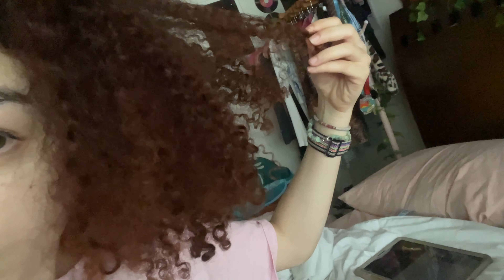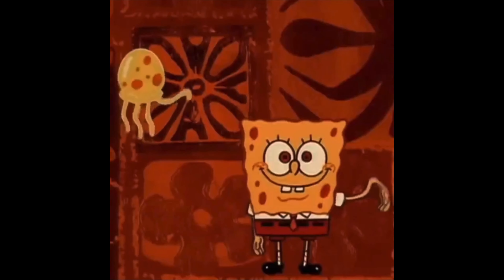my curly hair routine 2022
amazon wishlist (new swimsuits for future vids)

xoxo